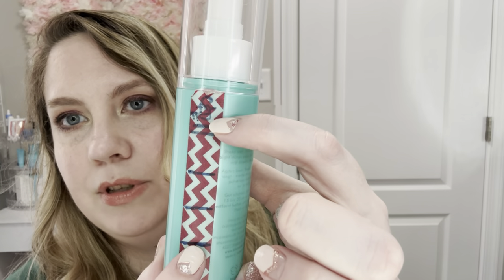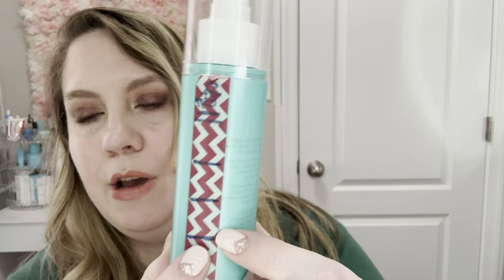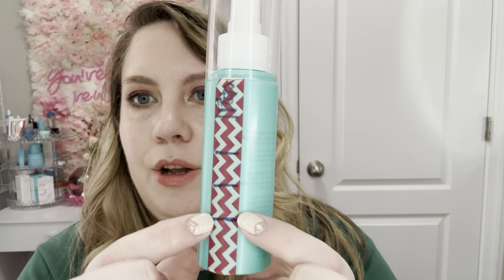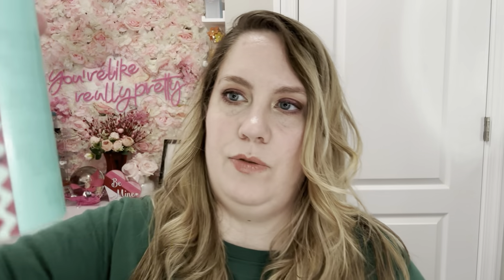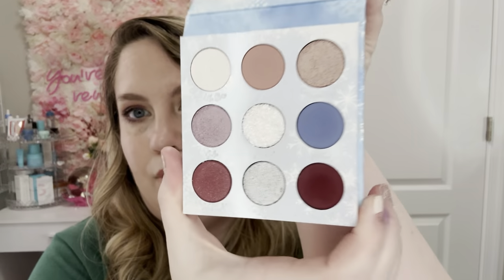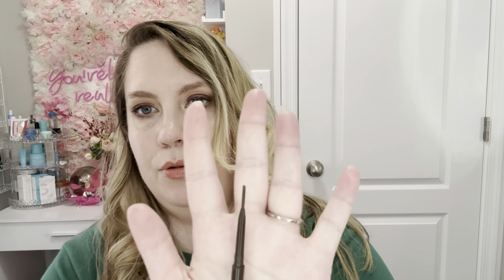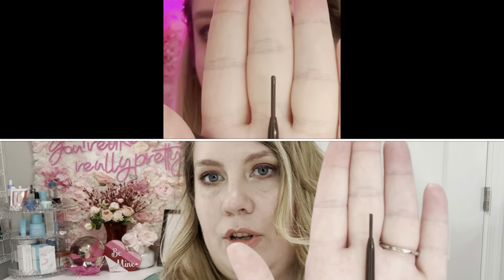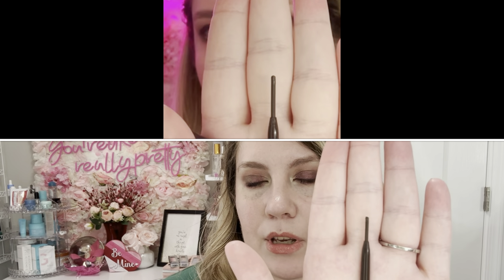Panning Cats and Dogs Project Pan February Update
IT’S PANNING CATS & DOGS PROJECT PAN
Created By: Deb Barker (Deb B) &  Dannie H (Dannie’s Makeup) @DanniesMakeup @Deb_B
22 Oct 2022 to 22 Oct 2023 (National Make a Dog's Day)
Roulette Style. Start with 6 prompts. Monthly Updates on the 22nd.
Thumbnail created by: Deb Barker (Deb B)

Prompts:

1. Best of Breed: Tell us about your pet. (Past or present. Doesn’t have to be a dog or cat.)  Can do this prompt once, or one time for each of your favorite pets.

2. Shitzu/Maltese: Something small that has a big impact (pigment, highlighter, etc)

3. Maine Coon: Item with the largest amount of product in any category of your choice.

4. Ball/Toys: Something that always rolls away (lippie, mascara, liner, etc)

5. Labrador/Golden Retriever (Hunting Dogs): A product you had to hunt down/was hard to find.

6. Siamese (Loudest Purrs): Product that makes you purr with delight.

7. German Shepherd (Guard Dog): Protector. An item that protects your makeup (spf, primer, setting spray, powder, etc.)

8. Cats: A product you are so tired of, you wish a cat would knock it off the counter.

9. Chihuahua: A product the beauty community won’t stop yapping about.

10. Ragdoll (Known for their blue eyes)- Blue product (name, product, packaging etc).

11. Border Collie (Highly Intelligent): Something that doesn’t require any skill to use.

12. ID Tags: Product that starts with the first letter of your name.

13. Pug: Item with cute packaging.

14. Beagle (Scent Hound): Scented Item.

15. Domestic Shorthair (Most popular breed of cat): Item from your largest category.

16. Rottweiler: A product you were scared of at first, but fell in love with.

17. Shar Pei: Skincare product that combats wrinkles.

18. Boxer: Items still in the box/packaging.

19. Long-haired Cat: Favorite hair product.

20. English Mastiff: Something with extremely bulky packaging.

21. Cat Nip: An item that makes you lose your mind!

22. Corgi (butt wiggles): A gel product or something that jiggles.

23. Tuna: Food themed item (name, packaging etc)

24. St Bernard: Something that rescues your makeup look (setting spray, powder, topper, etc).

25. Munchkin Cat (Child-like their entire lives): Something with childlike packaging (Hello Kitty etc)

26. Pit Bull: Product or brand that you like/love, but it has a bad reputation or negative reviews.

27. Persian Cat (Royalty of Cat Breeds): Product that makes you feel like royalty.

28. Service/Emotional Support Animal: Loyal. A product that never lets you down.

29. Bichon Frise (Hypoallergenic): A “clean” makeup or skincare product.

30. Treats: Something you purchased specifically to “treat yourself”.

31. Poodle: A product that makes you feel high maintenance. A bougie item in your collection.

32. Cat Tree: Item with asymmetrical packaging or stackable products.

33. Pomeranian (Always seem to be smiling): A lip product.

34. Grooming: A product you use in the bath or shower.

35. German Shorthaired Pointer: A product that never ends…it goes and goes and goes.

36. Scratching Post: Any nail product (polish, cuticle oil, etc).

37. Dalmatian: Use any product 101 times - OR- use an item with black and white packaging.

38. Ziggy (Dirty Dirty): Something with a sex theme.

39. Scooby Doo: Mystery Item- item that came in a mystery bag or item you’ve never tried before.

40. Sphynx (Hairless Cat): Favorite skincare product.

41. Mutt- A Product you have to mix with something else to use.

42. Does NOT have to be financial. They are always needing the following items: Unopened food and treats.
Collars, leashes, harnesses. Sturdy toys for dogs (Kongs etc).
Cat toys. Sheets, blankets, towels. Paper towels, garbage bags, spray bottles, zip lock bags, rubber gloves, Dawn.
Office supplies: pens, sharpies, printer paper, lined notebooks      Metal crates or carriers. Shredded papers and Newspapers.